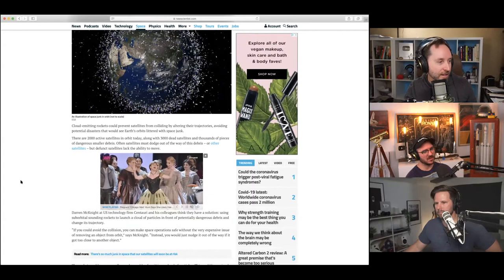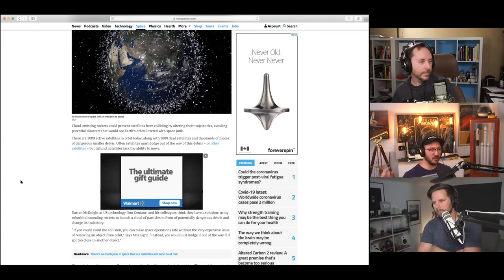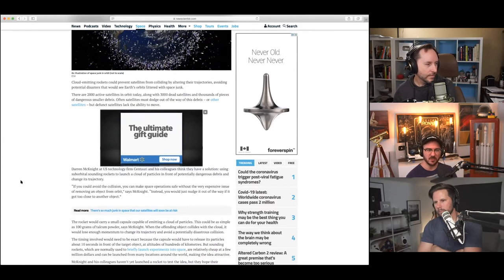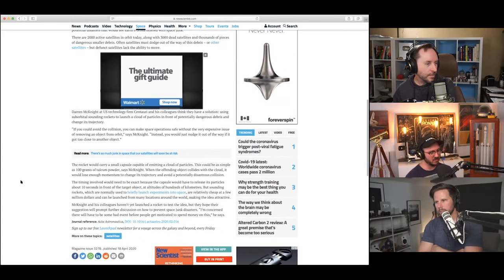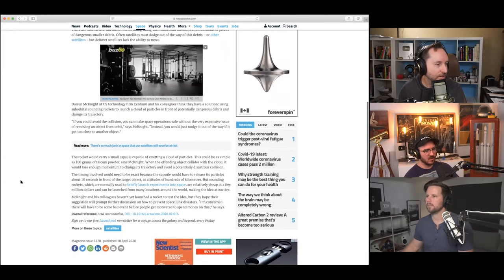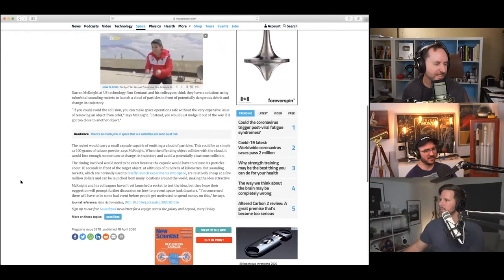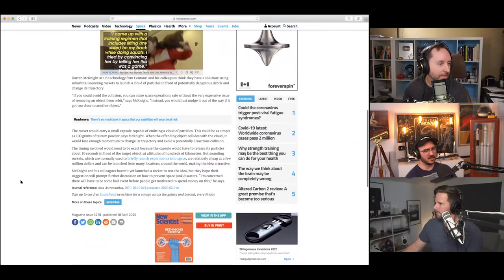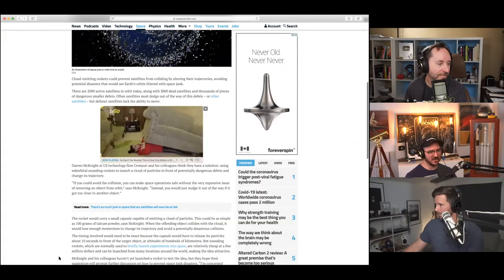Talcum Powder Rockets Could Clean Space Debris (Highlight Ep 80)